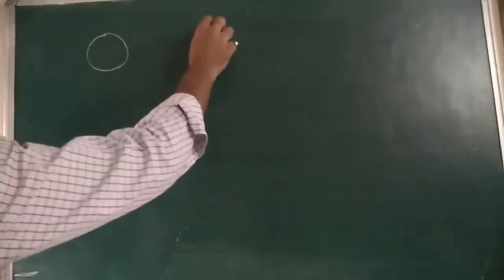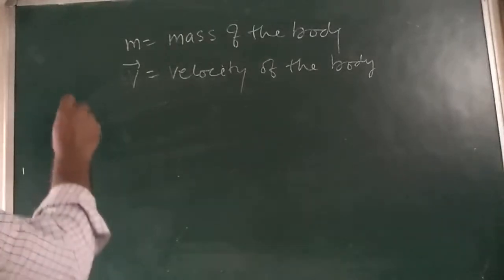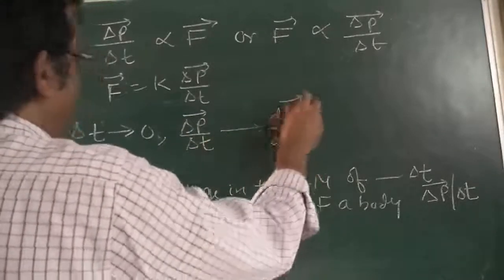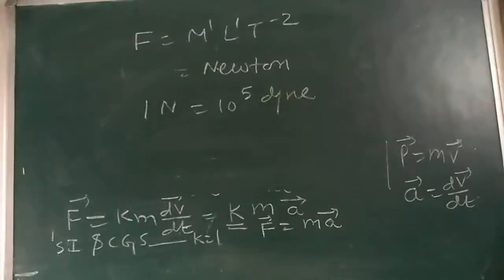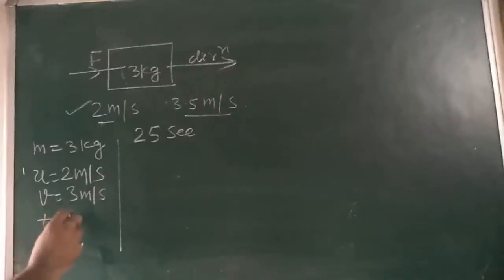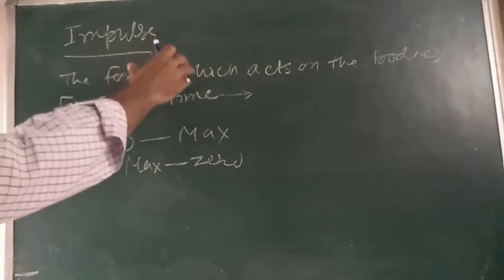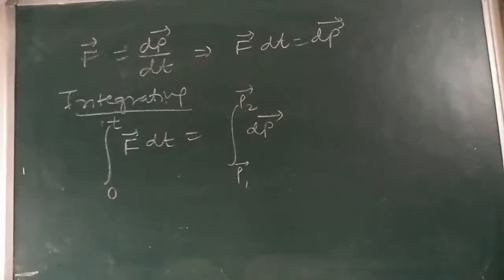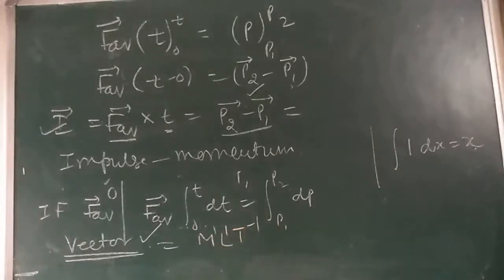XI Dr Puri Newton's second law